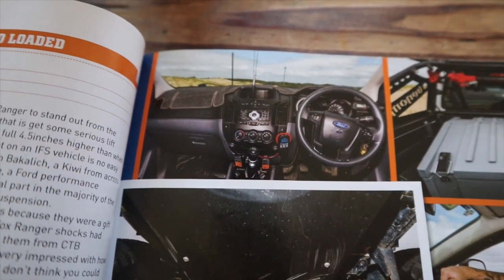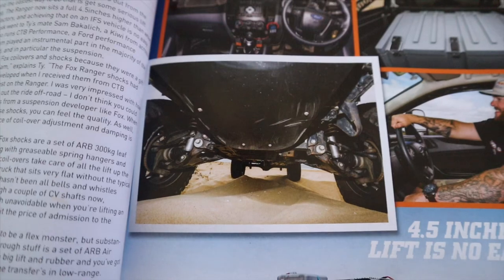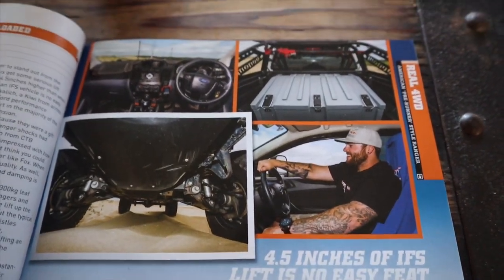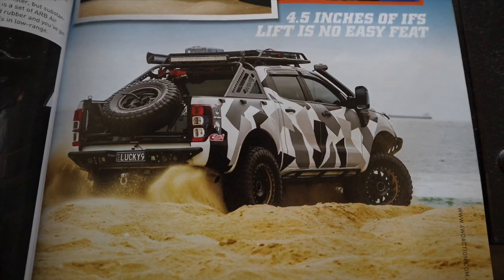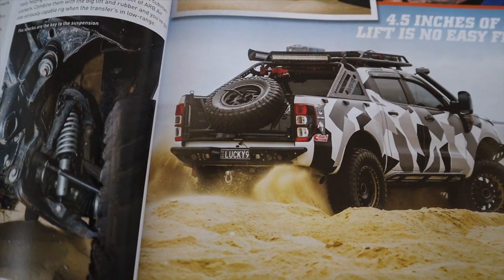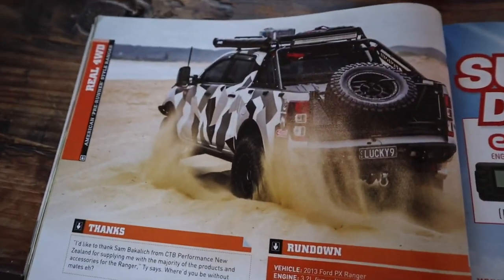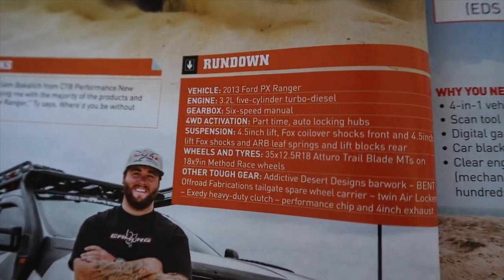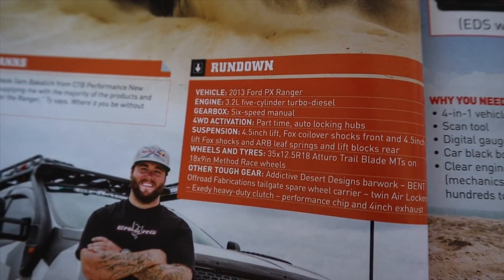Owning my FORD ranger URBAN CAMO. Before the f250 !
THE URBAN CAMO FORD RANGER, My urban camo Ford Ranger in 4WD ACTION MAGAZINE.